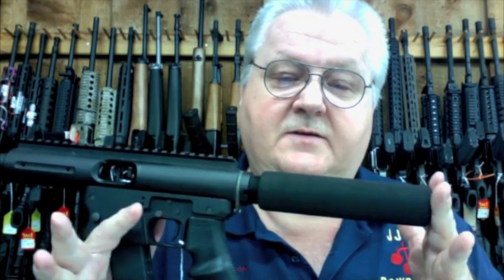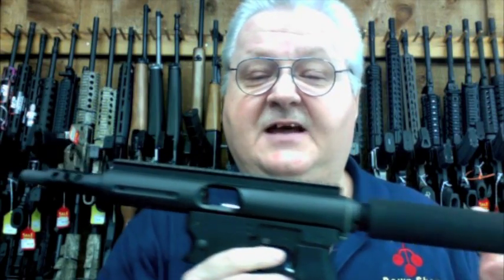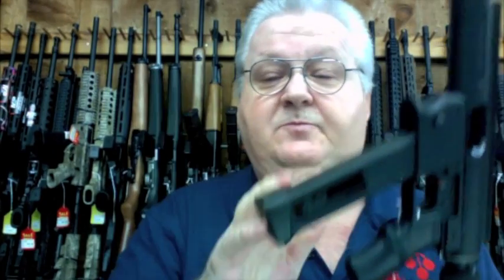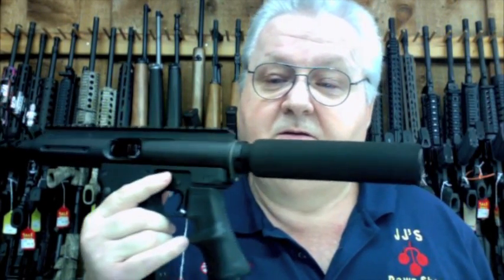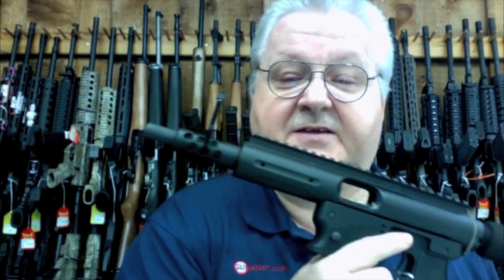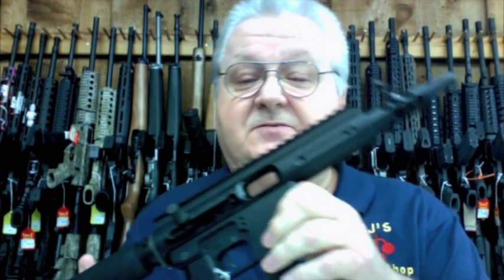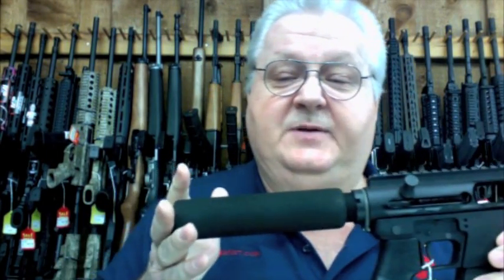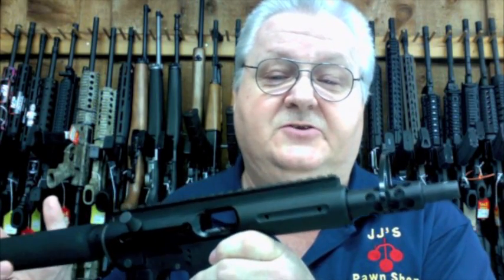TNM 45 AR PISTOL